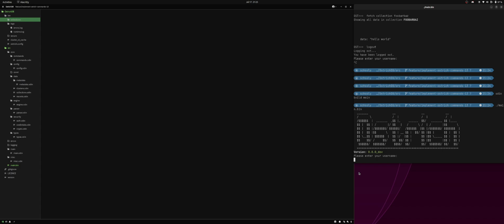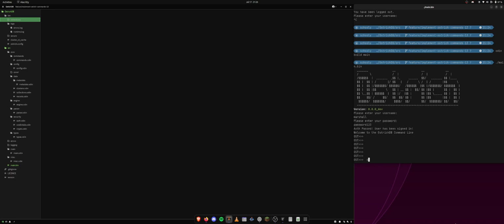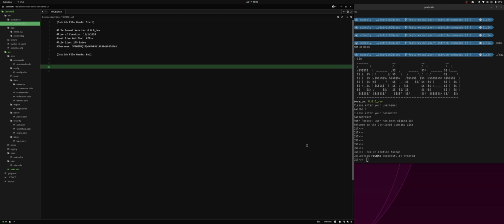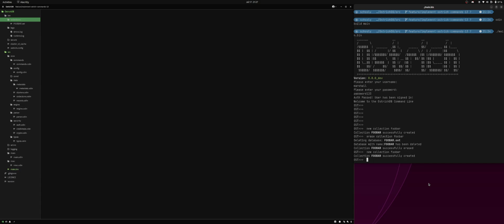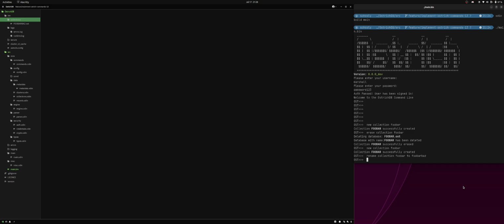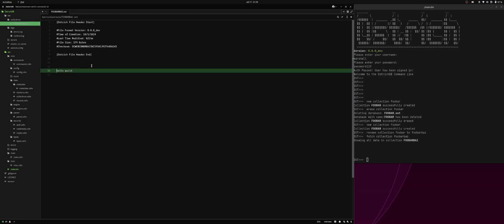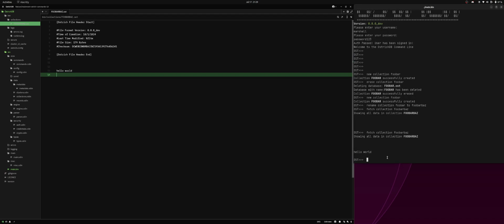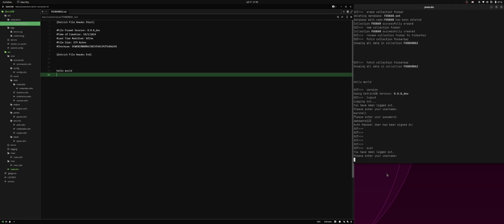OstrichDB: More Commands and rundown on (ATOM) | Odin Lang